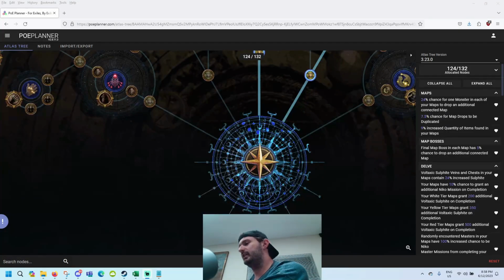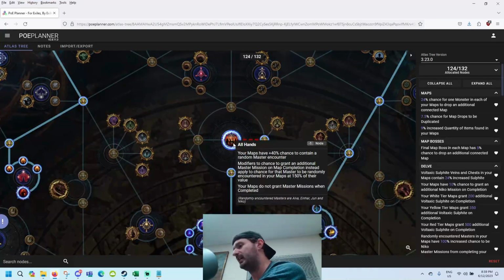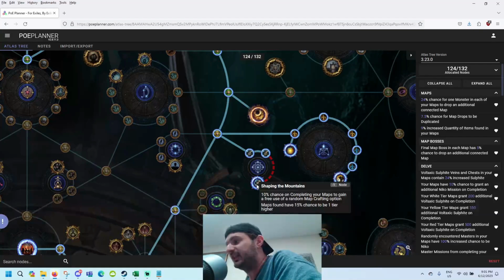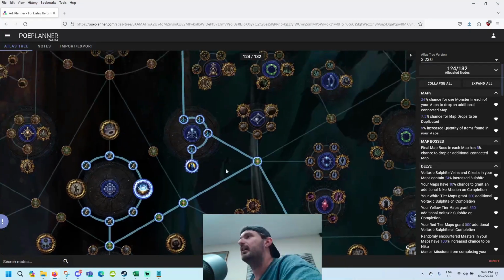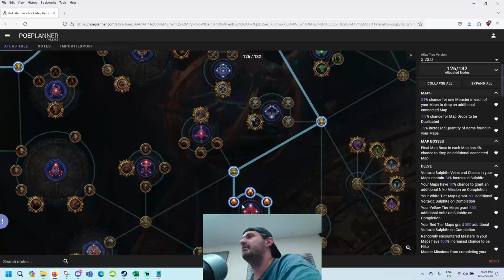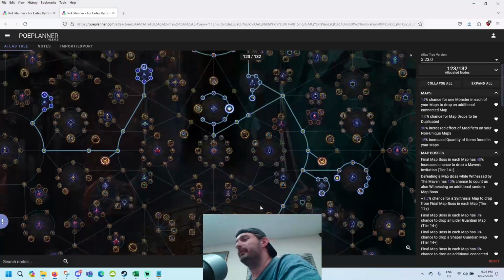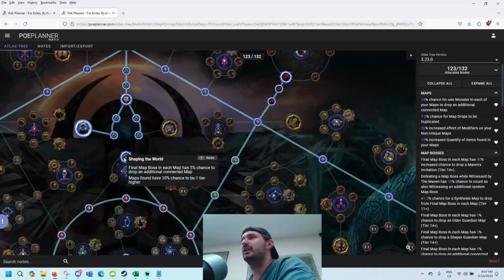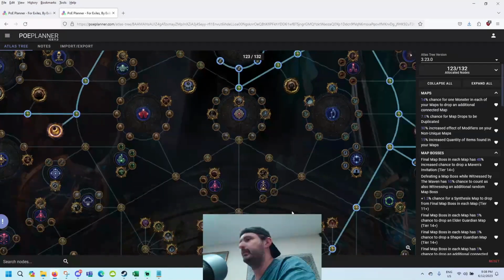Atlas Passive Tree Guide for 3.23 | Delve and Ultimatum | Path of Exile - Affliction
When the Atlas is updated by GGG, I will be doing some change sto make sure I can farm Vaal Side areas this league.